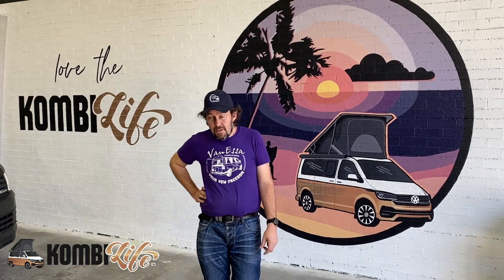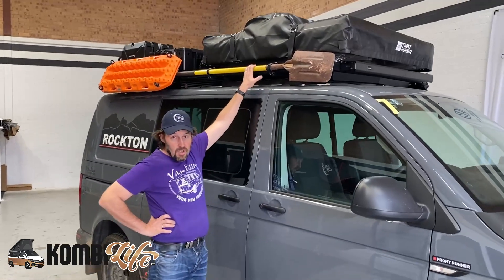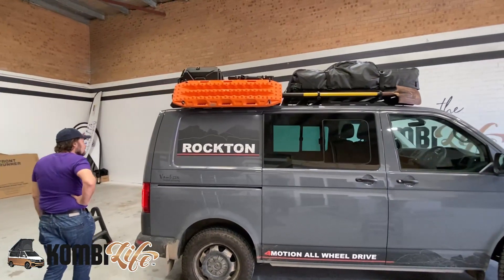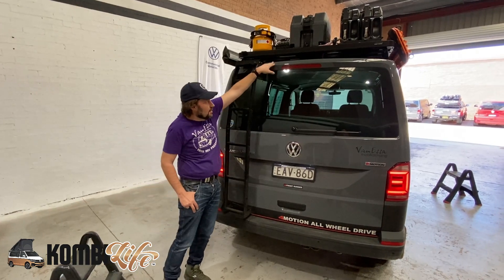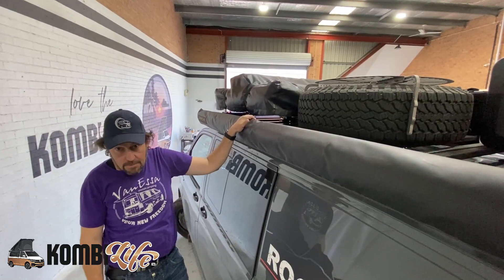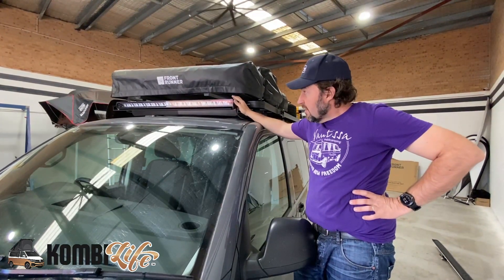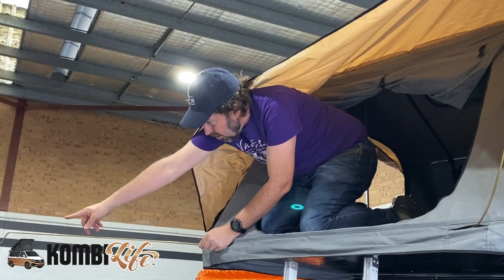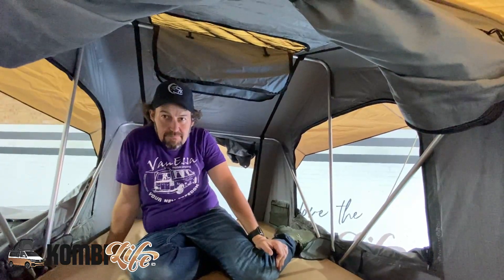FrontRunner VW T5/T6/T6.1 Roof Platform & Accessories for Transporter & Multivan 4motion or 2WD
KombiLife checks out the new FrontRunner Roof Platform systems with key accessories including

- FrontRunner Ladder
- FrontRunner Roof Top Tent
- Shovel Holders
- MaxTraxx Holders
- Gas Bottle Holders
- Jerry Can Mounts
- Water Reservoir Mount